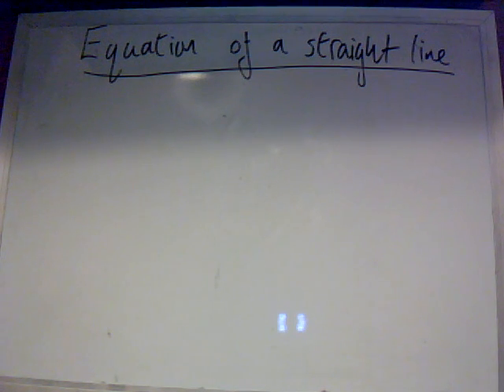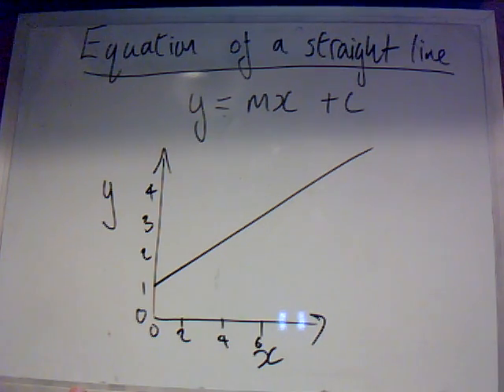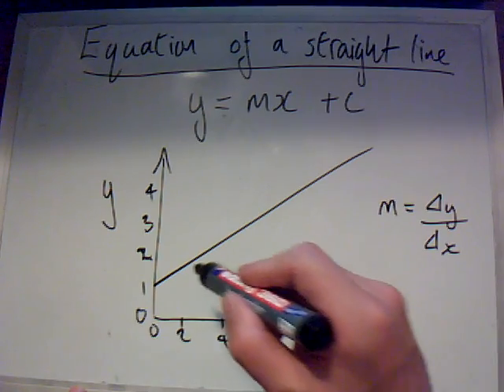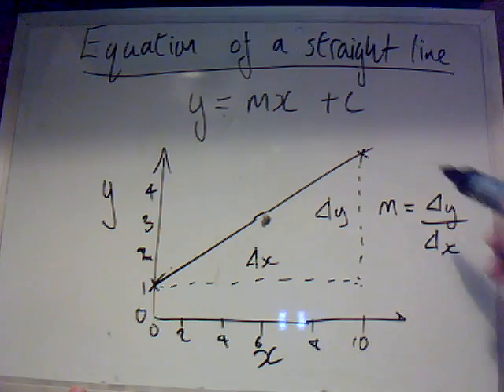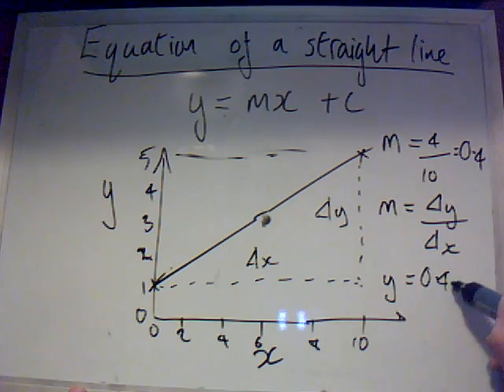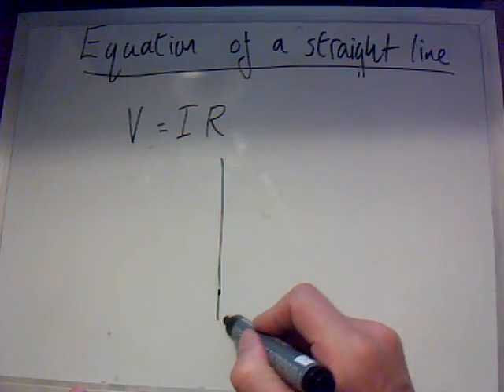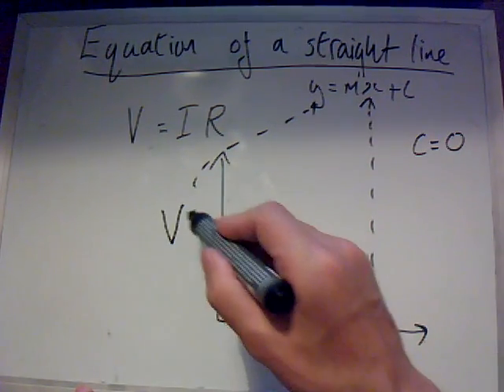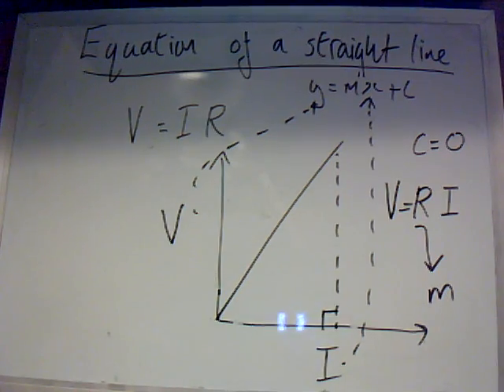Equation of a straight line. Luke Henderson Physics Videos.